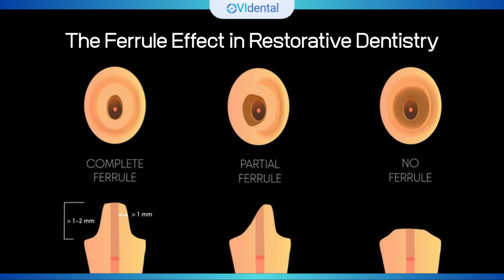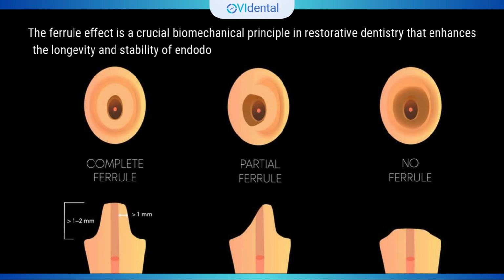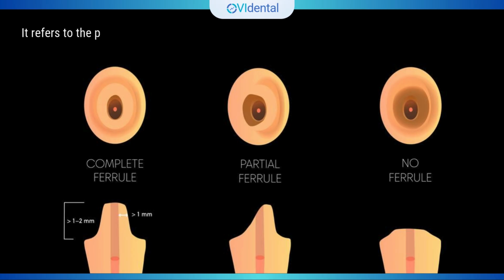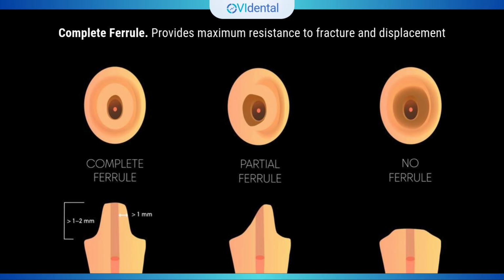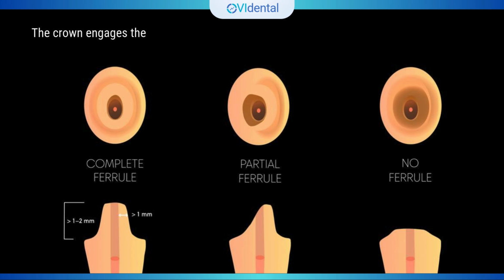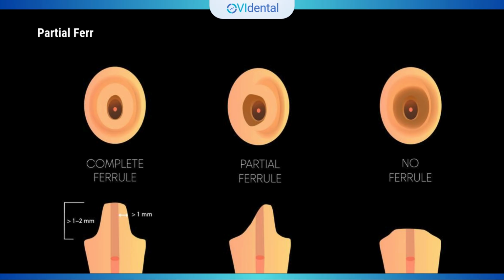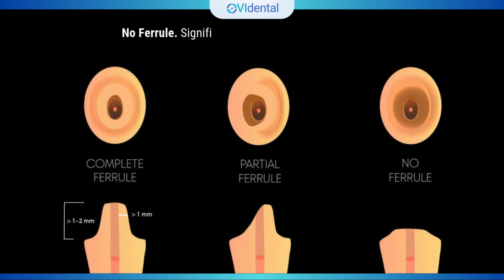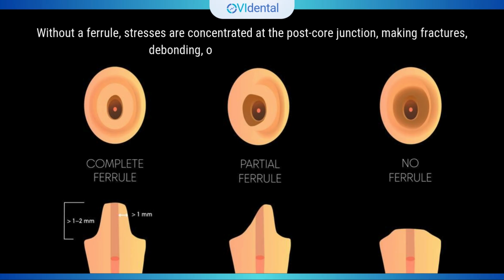🚫 The Ferrule Effect in Restorative Dentistry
The ferrule effect is a crucial biomechanical principle in restorative dentistry that enhances the longevity and stability of endodontically treated teeth restored with posts and crowns. It refers to the presence of a circumferential band of sound tooth structure—typically 1–2 mm in height and at least 1 mm thick—that surrounds the prepared tooth.

▫️ Complete Ferrule: Provides maximum resistance to fracture and displacement. The crown engages the entire circumference of the remaining tooth structure, distributing functional forces evenly and protecting the root from catastrophic failure.

▫️ Partial Ferrule: Offers some level of reinforcement, but the uneven distribution of tooth structure increases the risk of fractures and failure under occlusal load.

▫️ No Ferrule: Significantly compromises the prognosis. Without a ferrule, stresses are concentrated at the post-core junction, making fractures, debonding, or tooth loss much more likely.

👉 Clinical evidence consistently shows that the presence of a ferrule—particularly a continuous 360° ferrule of 1–2 mm—greatly increases the success rates of post-and-core restorations. When insufficient coronal tooth structure remains, techniques such as crown lengthening, orthodontic extrusion, or adhesive alternatives should be considered to achieve a ferrule effect.

🔑 Key Takeaway: The ferrule is not just a detail—it is a determining factor for the long-term survival of endodontically treated teeth restored with crowns.